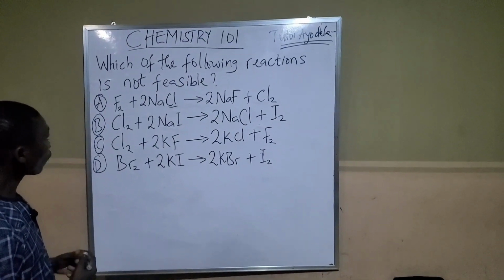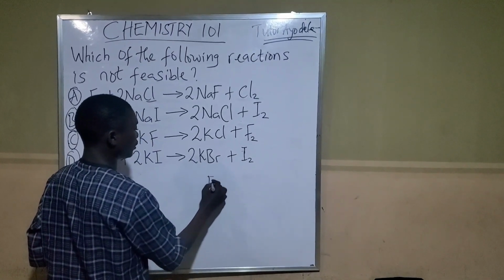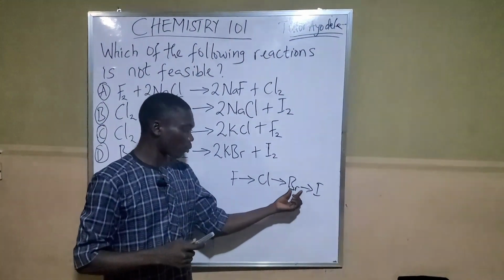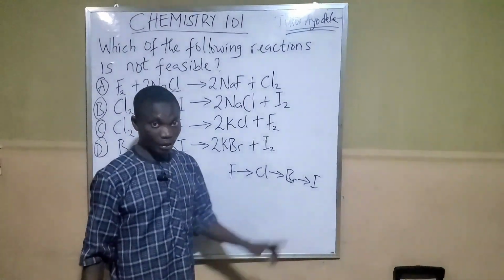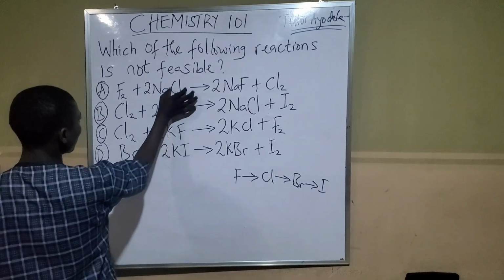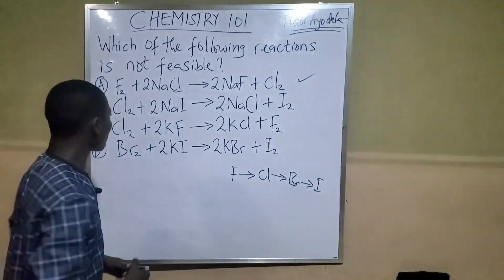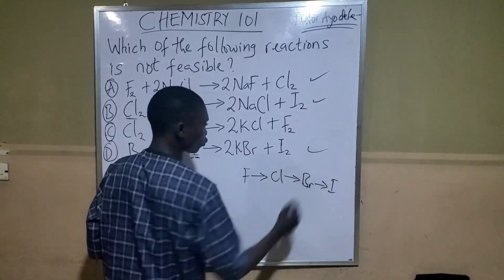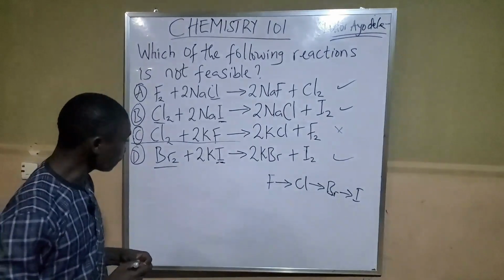Displacement Reaction Of Halogen: Fluorine, Chlorine, Bromine, & Iodine | Chemistry Explained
Dive into the world of descriptive chemistry and explore the displacement reactions of halogens! In this video, we'll discuss how chlorine, bromine, and iodine react with each other, and examine their reactivity. Gain a deeper understanding of descriptive chemistry concepts and improve your knowledge of the periodic table.